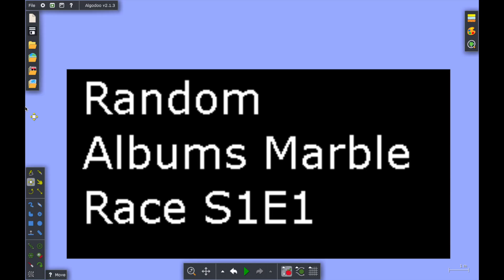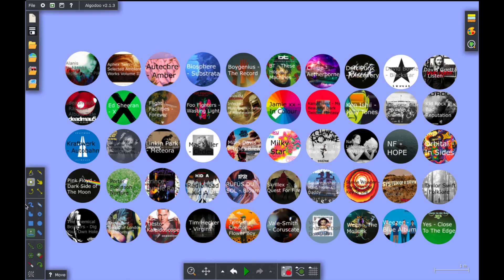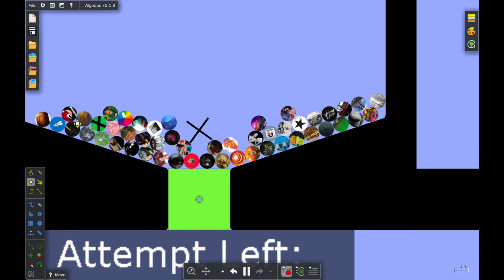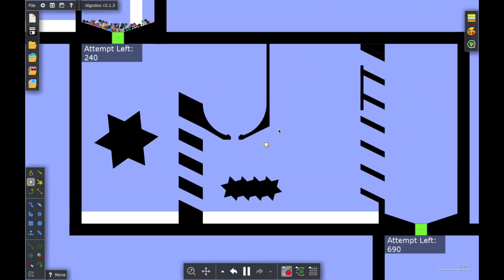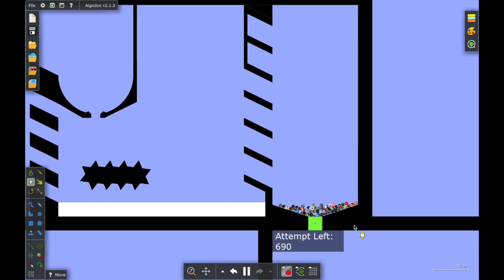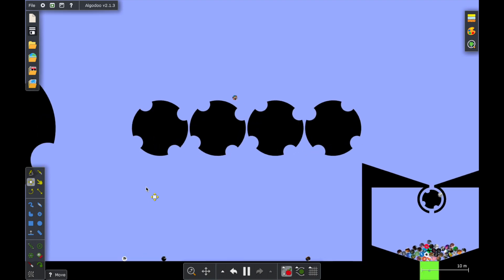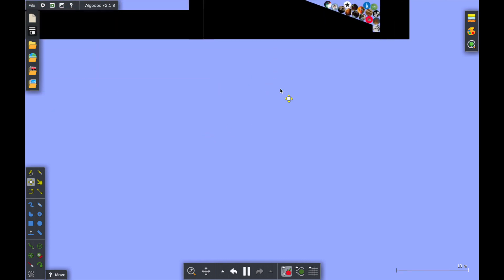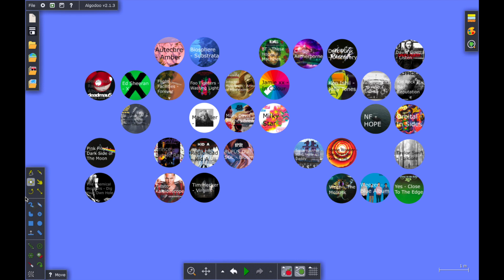Random Albums Marble Race (S1E1) [SERIES PREMIERE]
Hello YouTube!!! Welcome to the series premiere of the Random Albums Marble Race! Anyways, enjoy!!!

I did not create this marble obstacle. It was created by an Algodoo user named Wisteria and it’s called “Parkour Palace”.